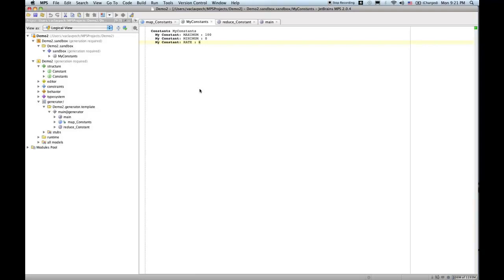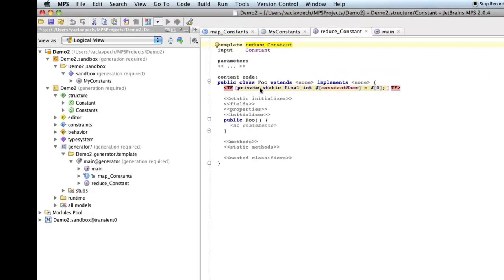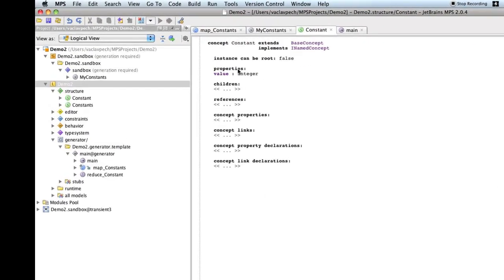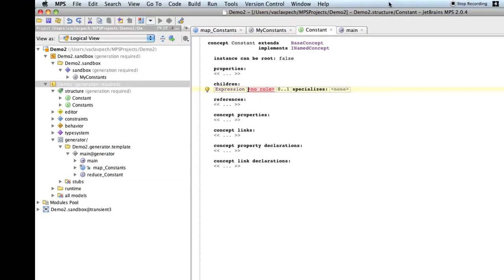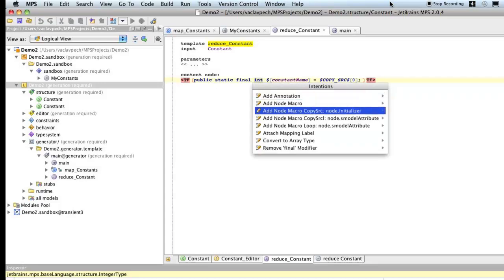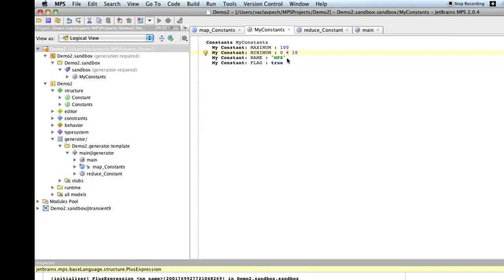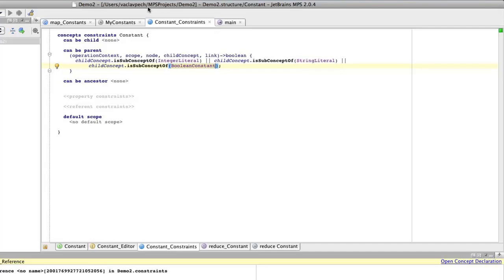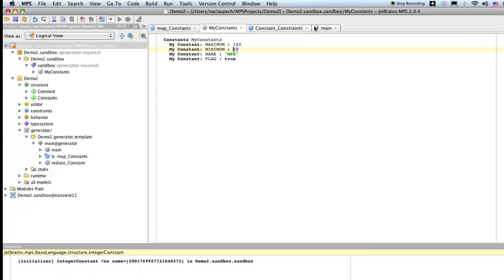MPS basics - enhancing the language of constants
This second in the series of introductory screen-casts aiming at MPS freshmen builds on the simple language for constants created in the previous episode, polishes several of its glitches and enhances the DSL with expressions and variable types. We'll also touch on importing languages and defining simple constraints. Check it out.